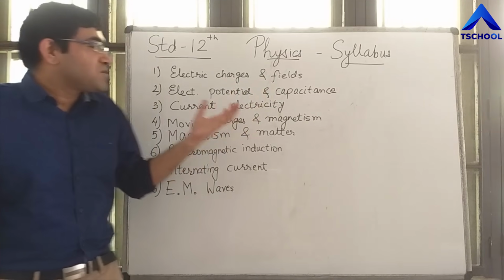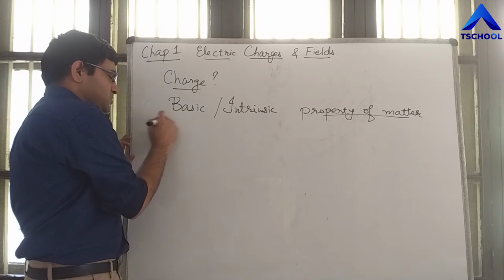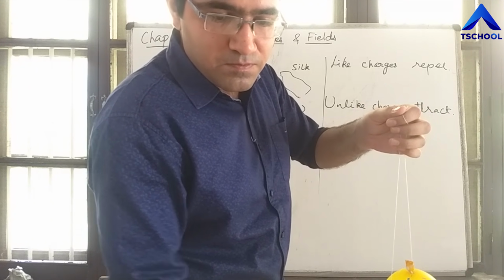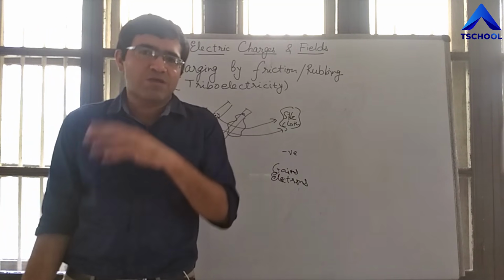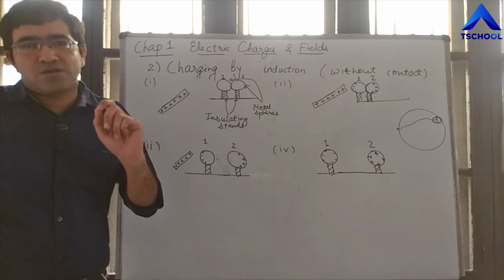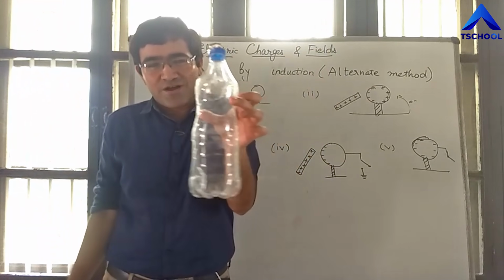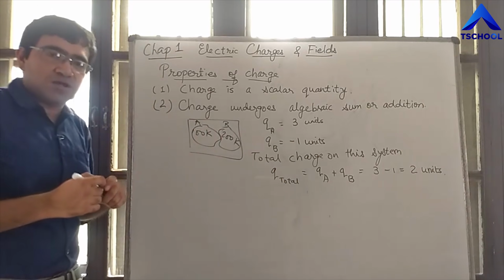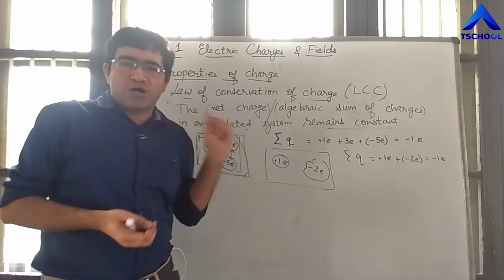Std 12 Sci |Eng Med| PHYSICS | Ch-1 | Electric Charge & Fields |Part-1|NCERT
Standard : 12th Science
Subject : Physics
Chapter Name : Ch-1 Electric Charge & Fields
Faculty Name : Sir Ishan Mair
Video By : Ultra Vision School Surendranagar Joravarnagar
Technology Partner : T School